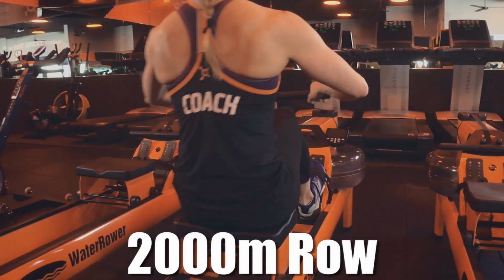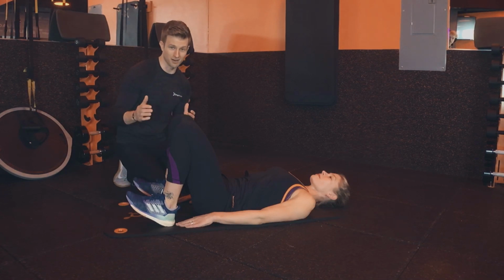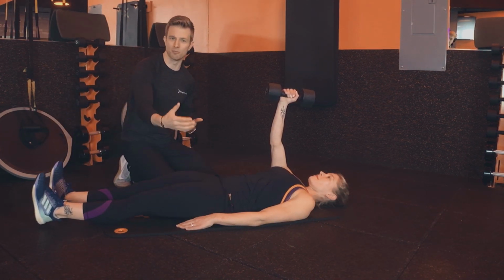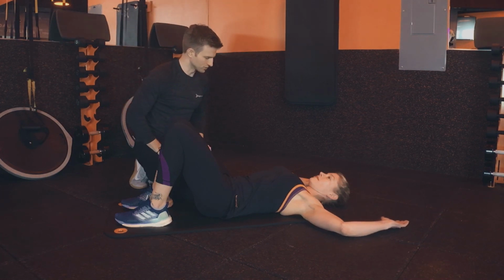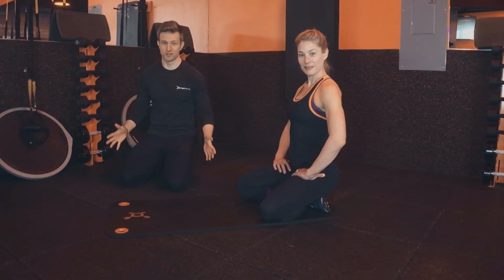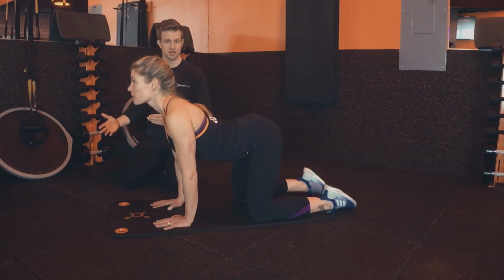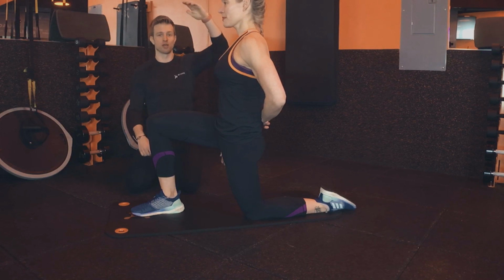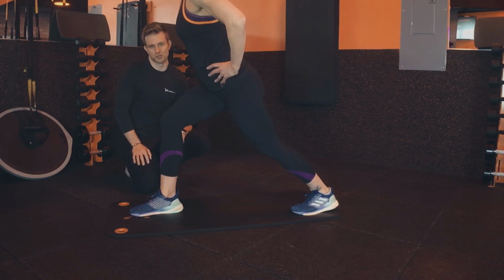Best Orangetheory Fitness Dri-Tri Tips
Preparing for the best Dri-Tri of your life? This video will give you tips and strategies on how you can prepare your joints, muscles, and mind to help you have the best Dri-Tri ever!

Tangelo Health has three clinic locations in Seattle (Fremont, Green Lake, West Seattle), and one in Portland (Slabtown).